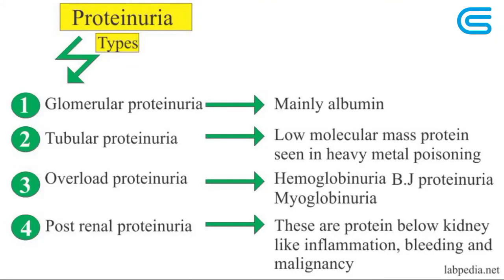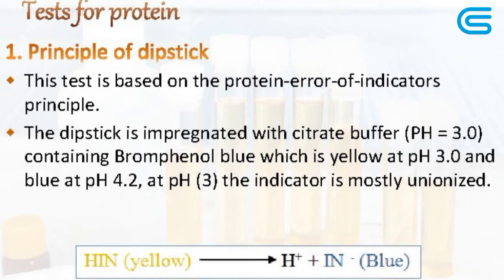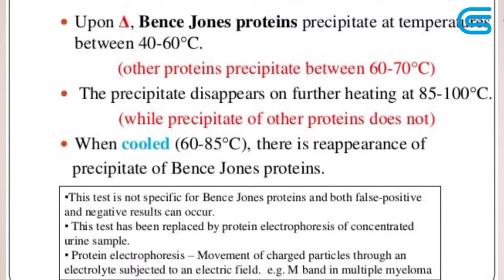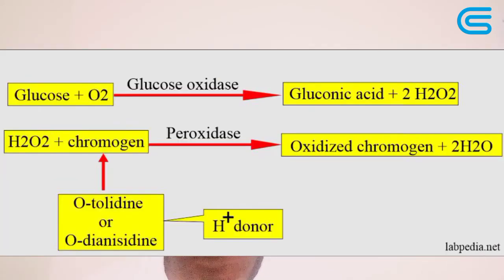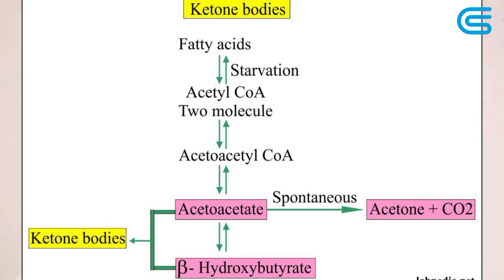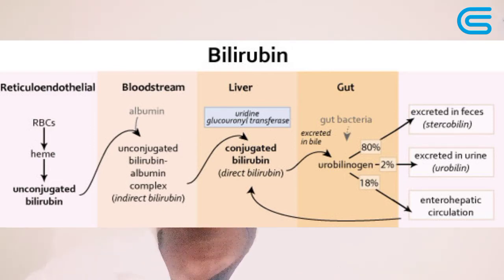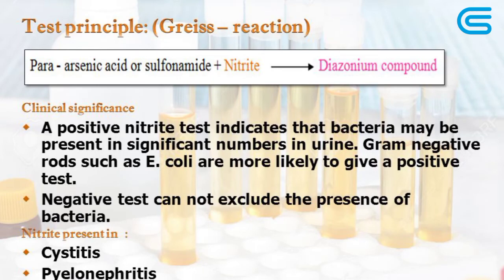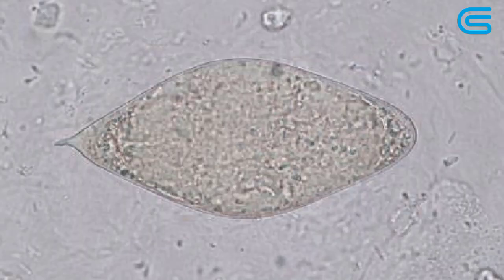Interpretation of the urine dipstick test part 2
URINALYSIS (UA) is used as a screening and/or diagnostic tool to detect substances or cellular material in the urine associated with metabolic disorders, renal dysfunction or urinary tract infections (UTI). Often, substances such as protein or glucose will begin to appear in the urine before patients are aware that they may have a problem. some of the parameters measured include:
specific gravity, pH, proteins, leucocytes, nitrites, ketones, glucose, bilirubin and  urobilinogen.